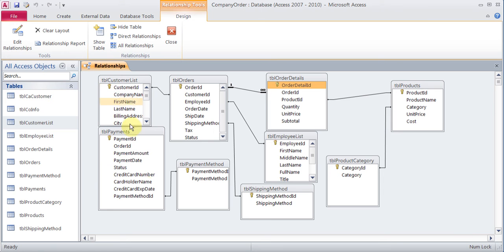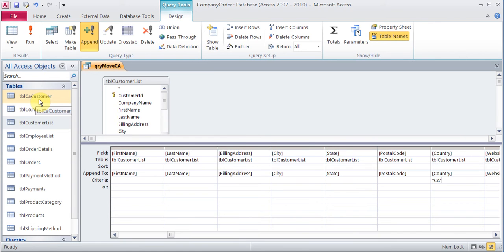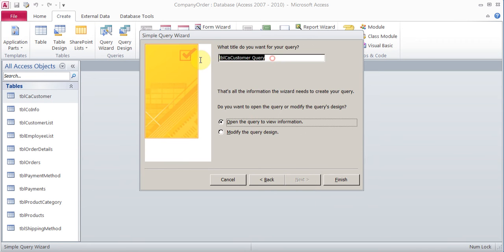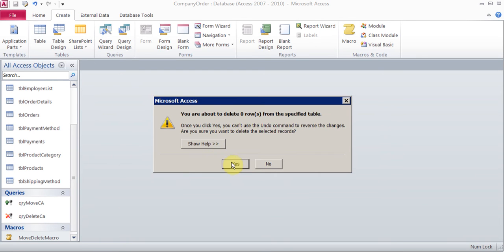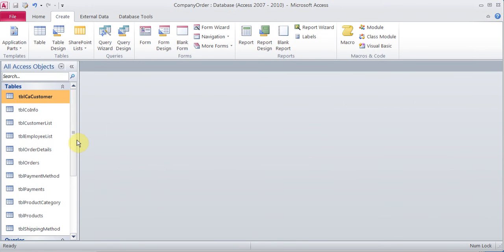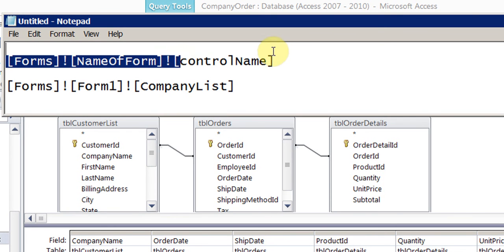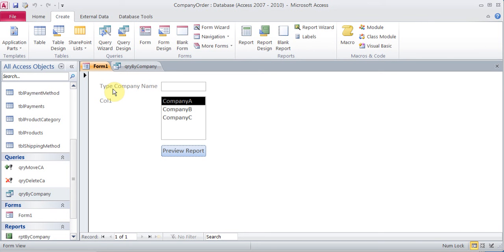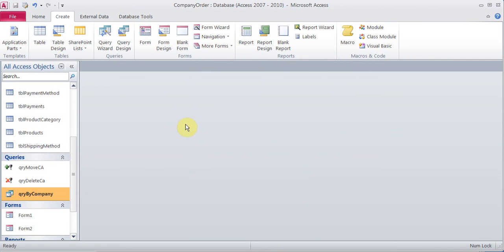Microsoft Access 2007 2010 2013 pt 7 (Parameter query with Form; Macro & Append/Update/Delete Query)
First learn about "Make Table" query, Update query, Delete query & how-to use Marcros. And also create a Parameter query and accept input from a FORM rather than having the prompt box.
Create a Parameter query and accept input from a FORM @ 14:00